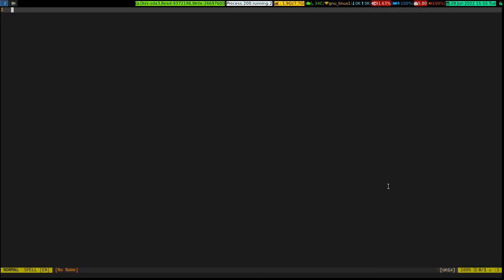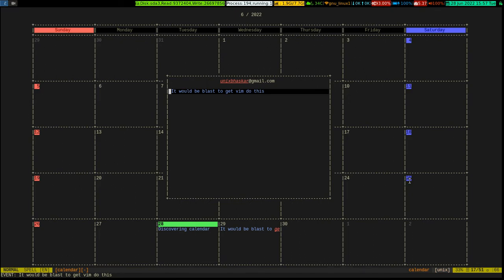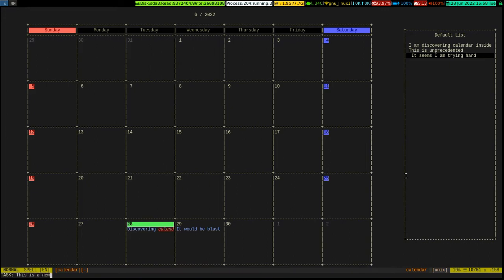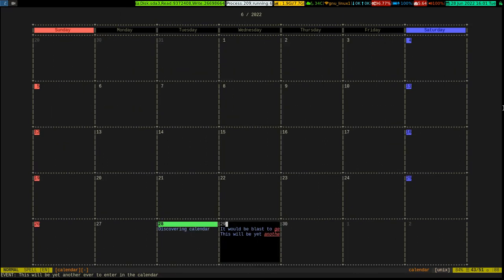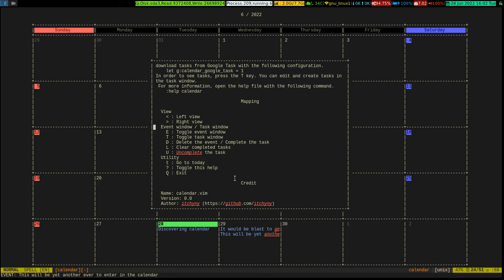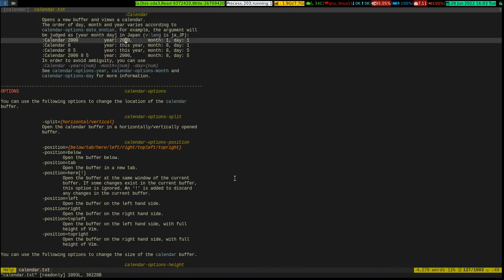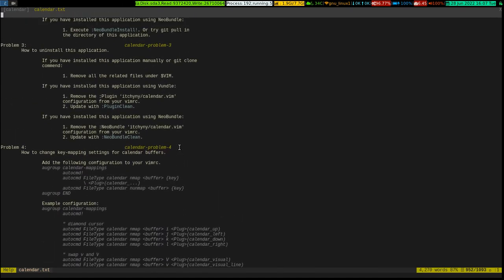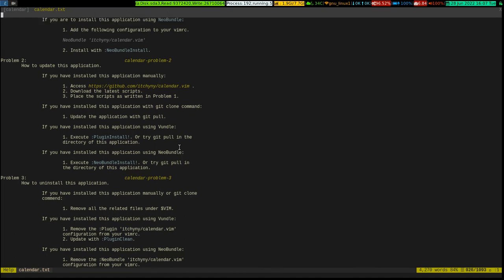Google Calendar Inside VIM 2022_06_28_15:54:16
In this video, you will see, how to access google calendar inside VIM.